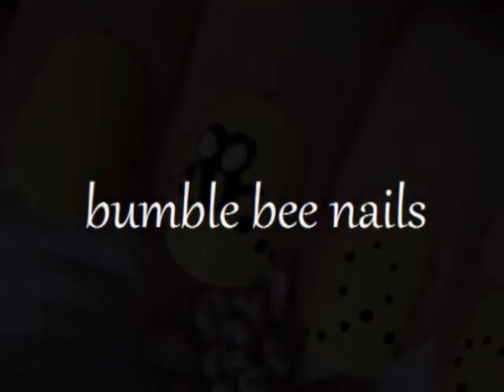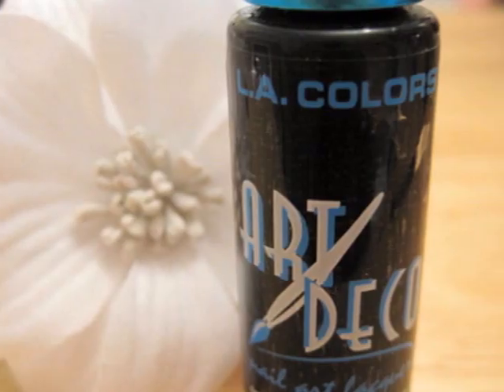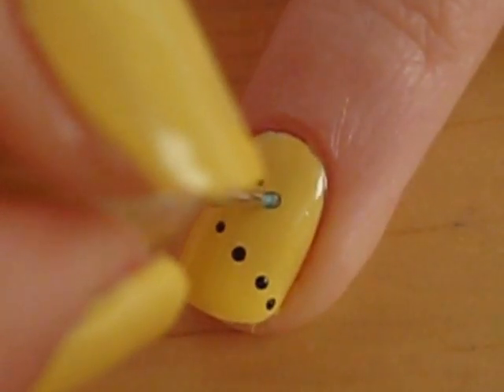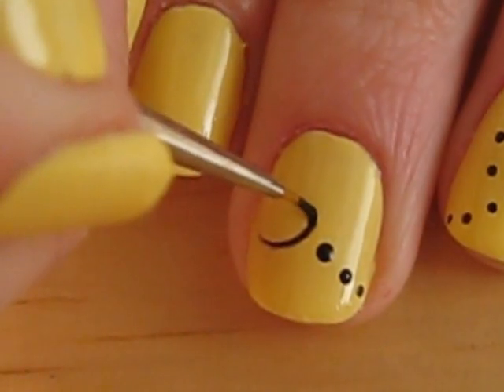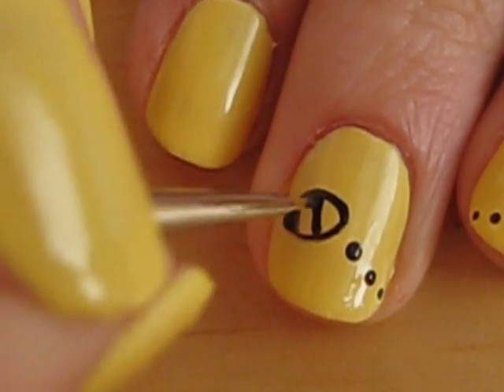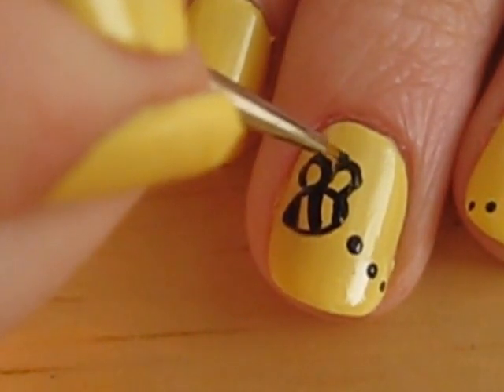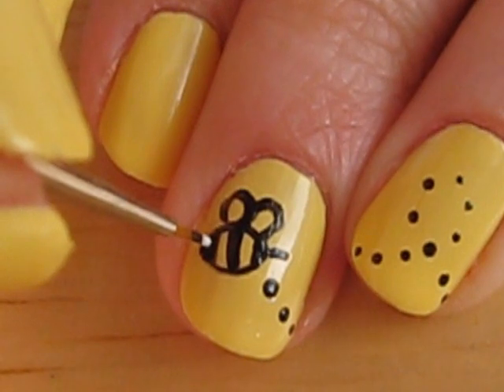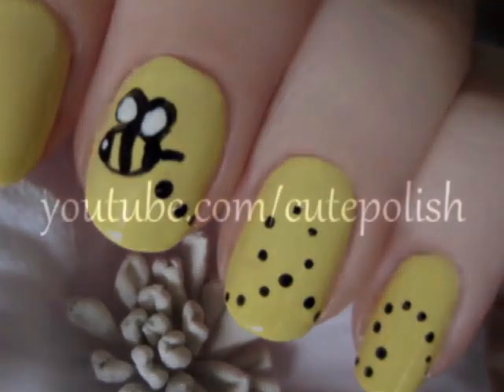Bumble Bee Nail Art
A cute and easy bumble bee nail art design!

PRODUCTS USED:
OPI Nail Envy
China Glaze Lemon Fizz
Art Deco Black
OPI Alpine Snow
Essie Good To Go